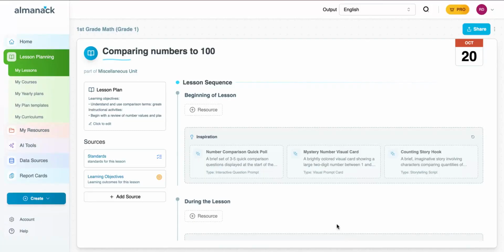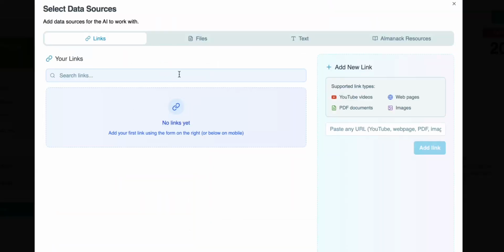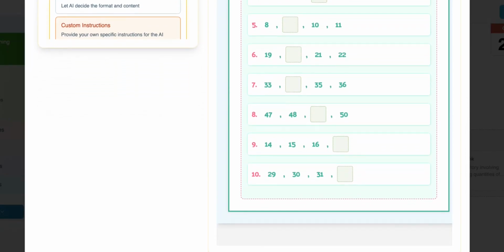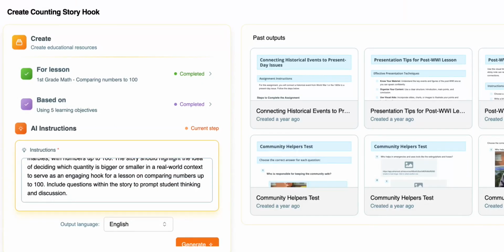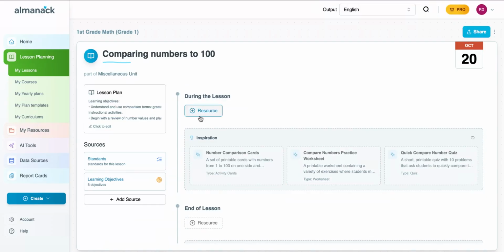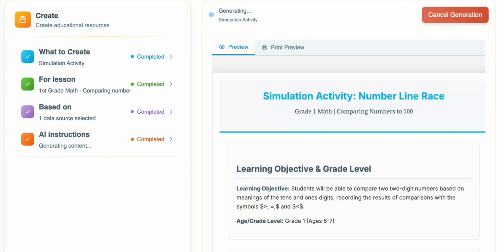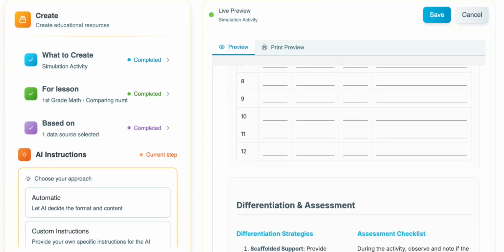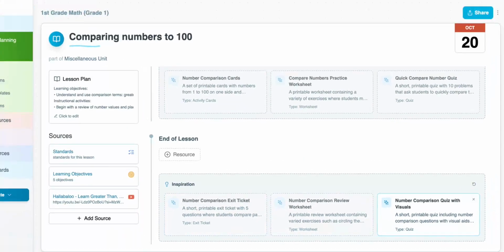How to create a lesson | Part 2 (2025)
Continue learning how to create a lesson in Almanack.